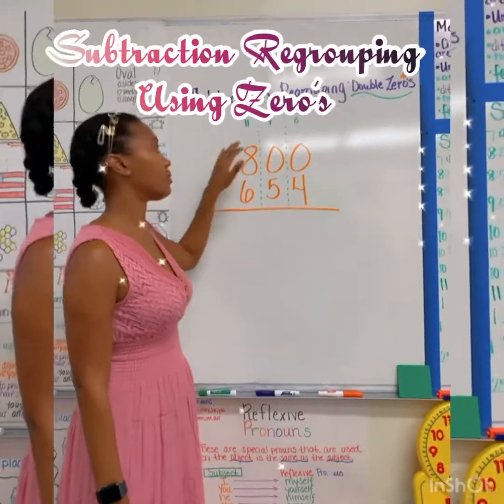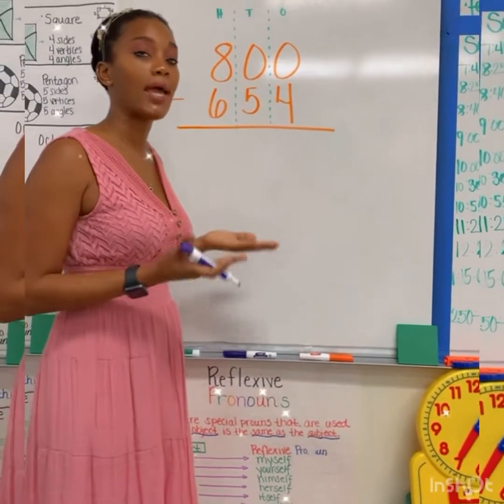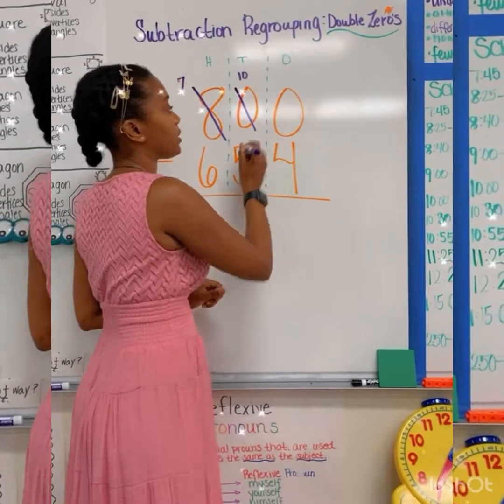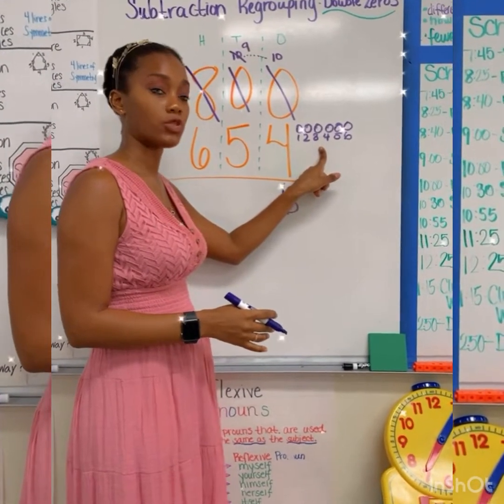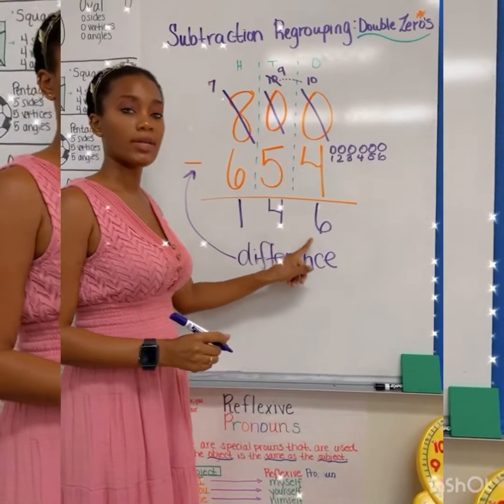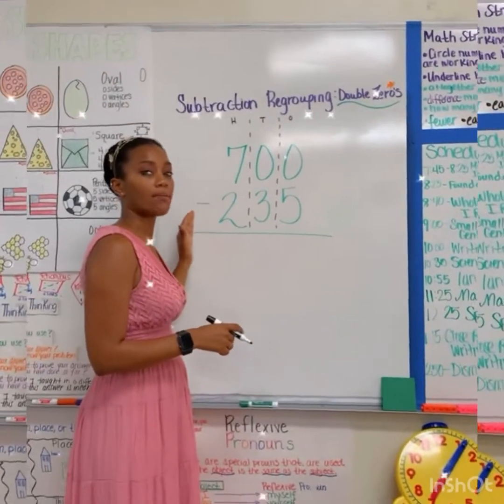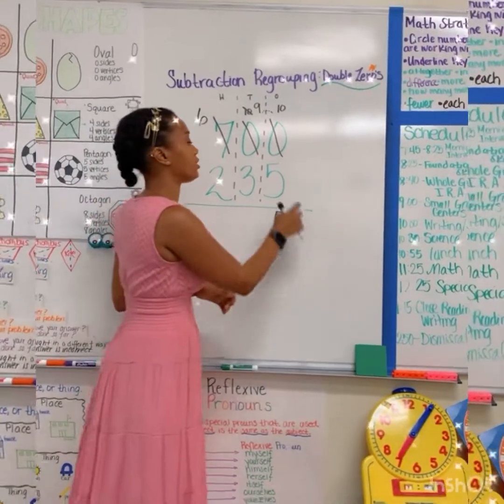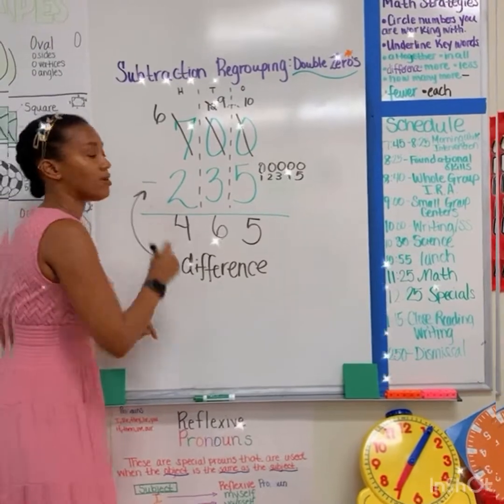Subtraction Regrouping: Double Zero’s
Are you struggling with subtraction with double zero’s. Just click on this video for help!